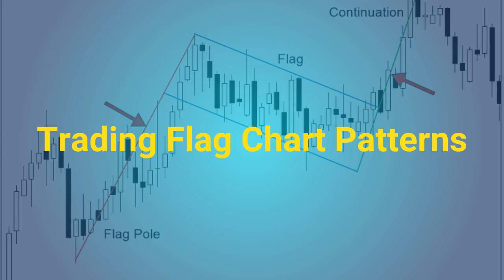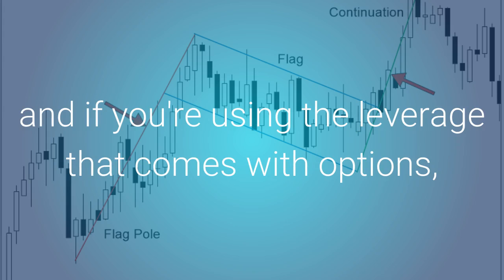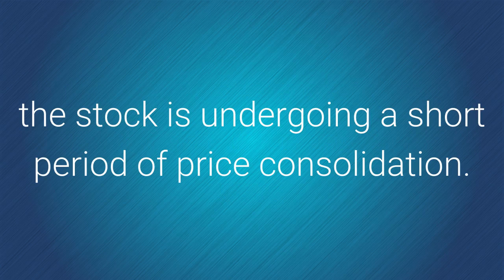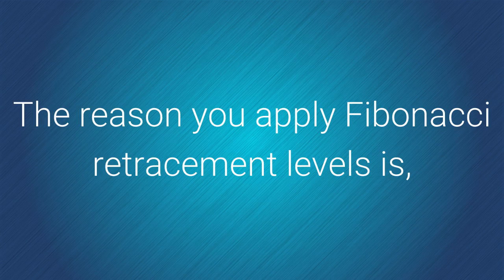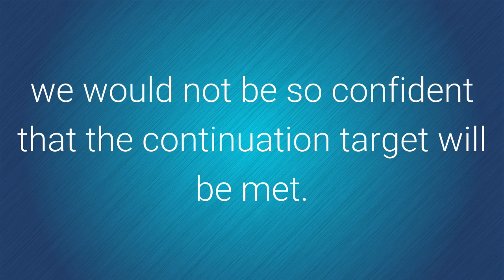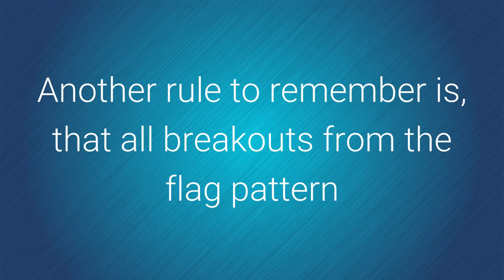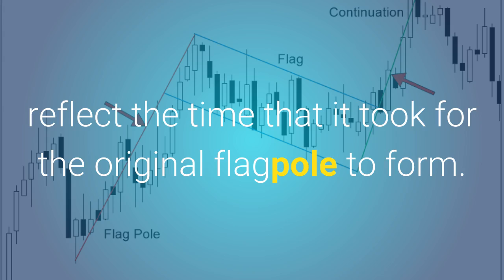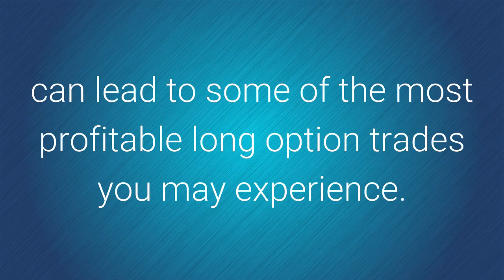Flag Patterns & Fibonacci: Unlocking Profits!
Unlock the secrets of trading flag chart patterns with Fibonacci ratios in this insightful video! Whether you're a stock options trader or involved in currency trading, understanding these continuation patterns is crucial. Flag patterns signal brief pauses before price movements resume their original direction, allowing you to anticipate potential price targets effectively. This knowledge can significantly enhance your profit potential, especially when leveraging options.

Learn how to identify and utilize flag chart patterns alongside Fibonacci retracement levels for maximum accuracy in your trades. Discover why recognizing breakouts is essential for validating trends and setting reliable price targets.

Flag chart patterns are one aspect of technical analysis that options traders should know about. This video shows how you can use Fibonacci retracement levels to provide confirmation that expected price targets following breakouts from flag patterns, will be achieved.

For long options traders, it also gives some advice on how to choose your expiration dates when trading flag chart patterns.

00:00 - Introduction
00:00 - Trading Flag Chart Patterns
00:40 - Fibonacci Ratios in Trading
01:10 - Understanding Flag Patterns
01:50 - Characteristics of Flag Patterns
02:30 - Flag Patterns and Fibonacci Levels
03:30 - Setting Price Targets
04:00 - Importance of Trading Volume
04:40 - Timing Options Expiration
05:10 - Weekly vs Daily Chart Patterns
05:50 - Conclusion